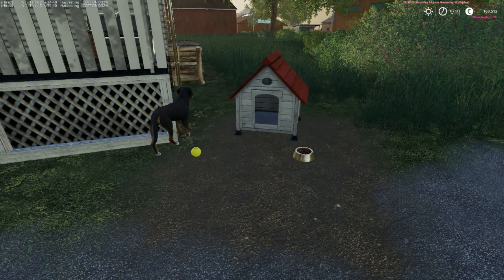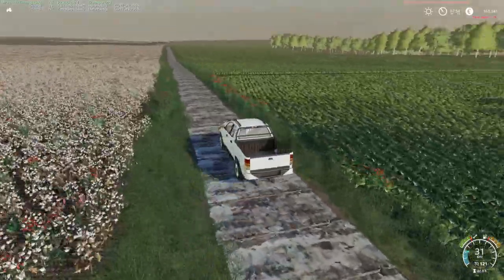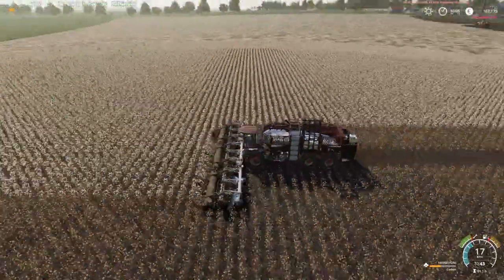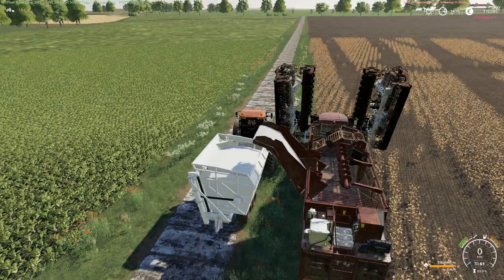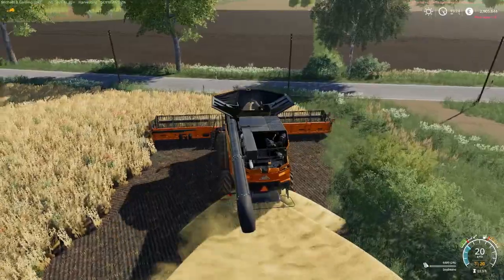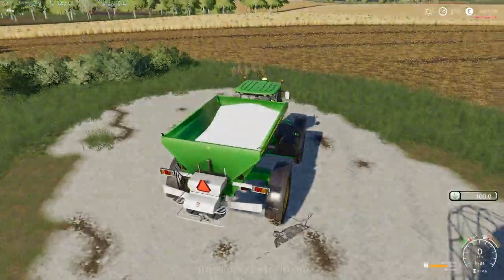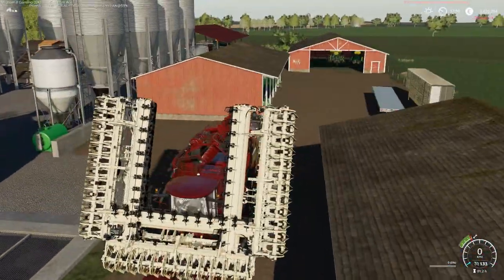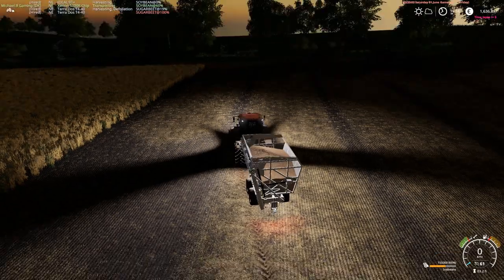FS19 : LetsPlay on Brook : Part 11 : Transport Failure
Welcome to (Hofgut) Brook by sNiksnak, v 1.0.0.0
Welcome to Brook. The small place directly on the Baltic Sea is surrounded by gigantic fields and meadows.

Right in the middle there lies the biocompany of Brook’s. On this you will find a big cowshed and a horse stable.
There is a prepared area for placeable buildings for the construction-friendly players among you.

Background
This LetsPlay is inspired by WWOOF : WORLD WIDE OPPORTUNITIES ON ORGANIC FARMS.
WWOOF is a worldwide movement, linking volunteers with organic farmers and growers
to promote cultural and educational experiences based on trust and non-monetary exchange.

Game-play challenge on this map
# Get that farm up and running with cows and horses
# Get profitable turnarounds
# Save up a lot of money to start up independent

Rules of Game-play
# A narrative approach and semi-realistic mods are allowed
# More than 2 helpers are not allowed
# Number of Episodes now unknown

PC Specs
2 Extended Samsung 27" Monitors